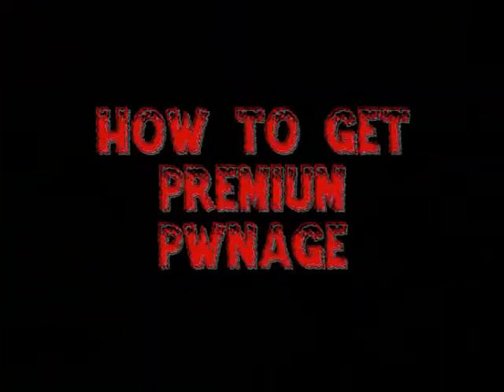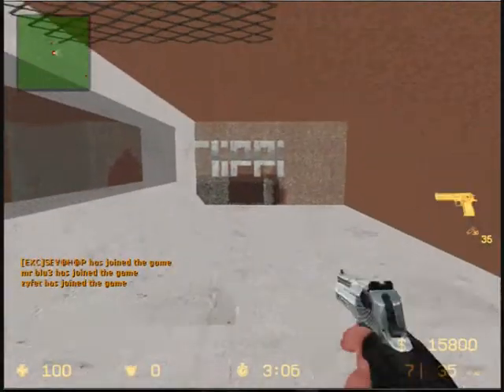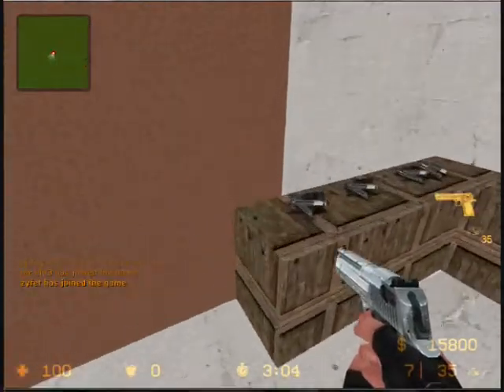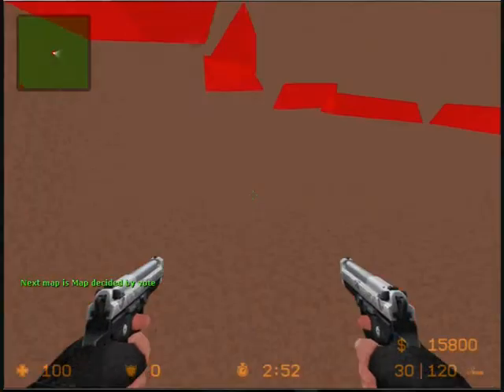Counter Strike: Source Tutorial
Original Video. Us showing you how to absolutely PWN at css.